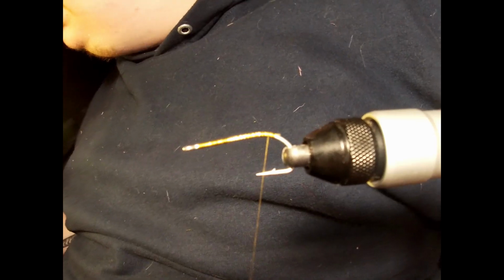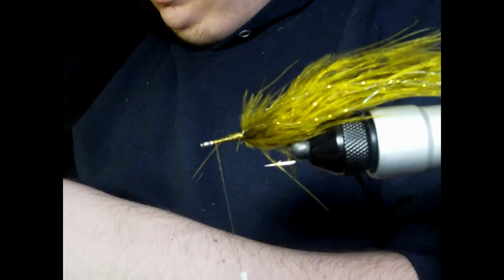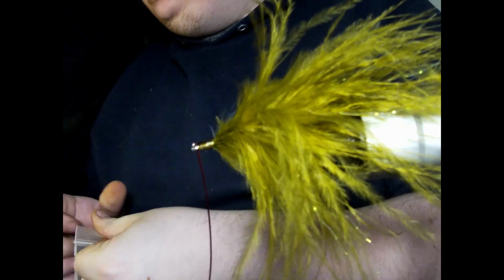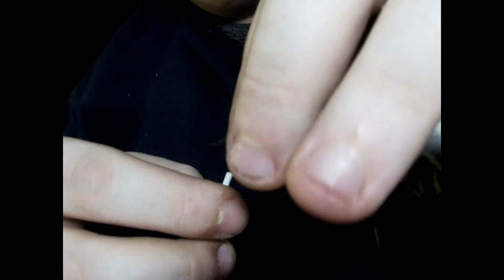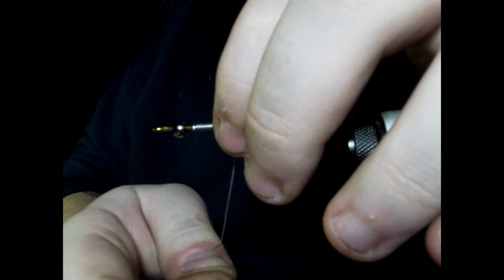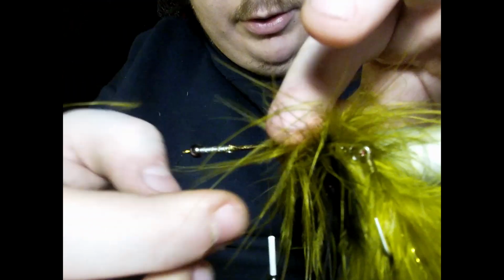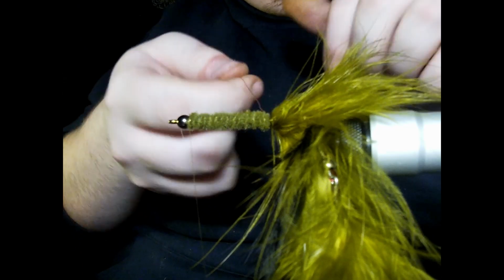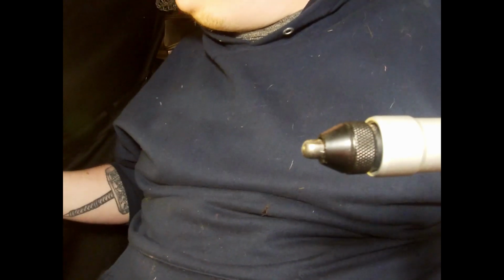The Woolly Bass- THREE Part Jointed Streamer! Fly Tying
Tying up a monster Today this Three part jointed streamer I'm calling The Woolly Bass. This large streamer is made to looked like a smaller bass to really try and get those big fish! This also a simple fly that would be great for beginner's fly tying that are looking for a challenge!

Material's:
olive marabou
size 2 and 6 streamer hooks
20mm shank
28mm beads
led wire
copper wire
black hackle feathers
olive chenille
olive thread
black marabou